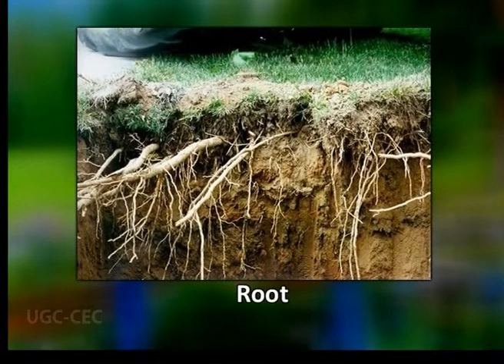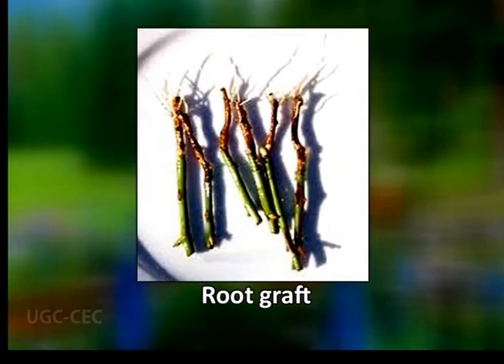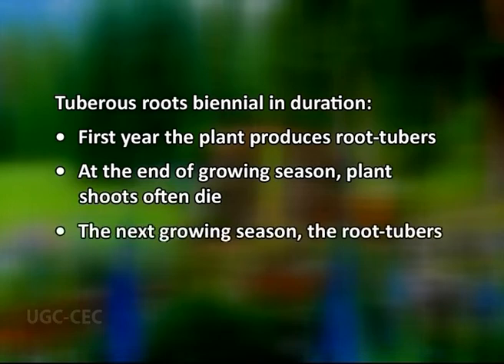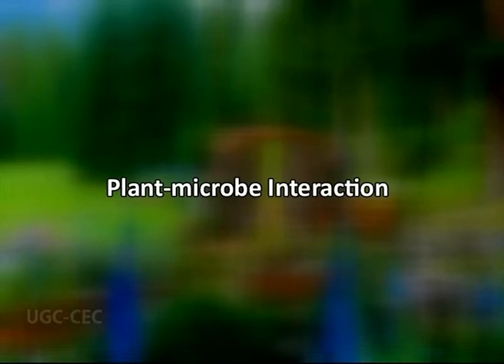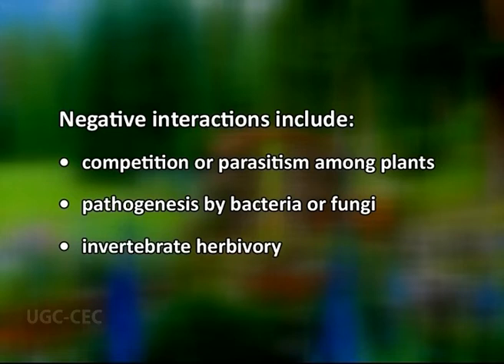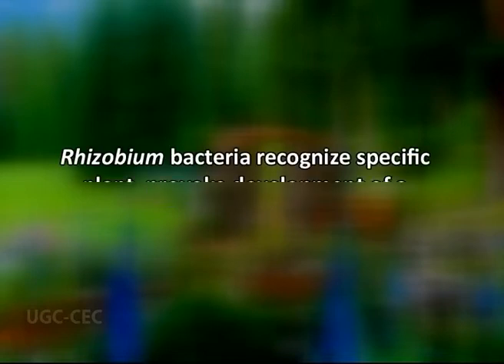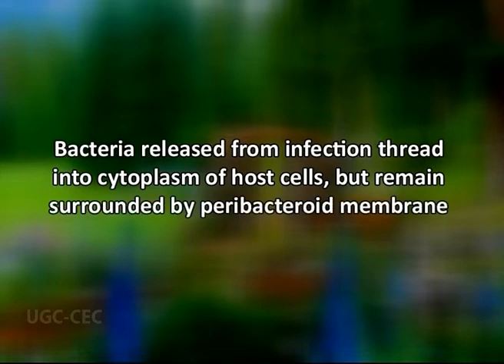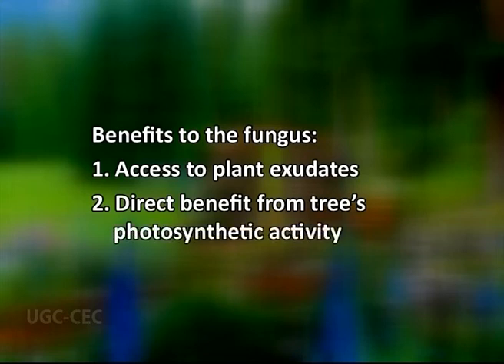Adaptations of roots for reproduction and interaction with microbes .mp4